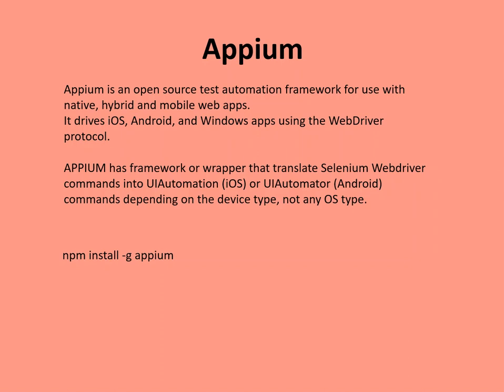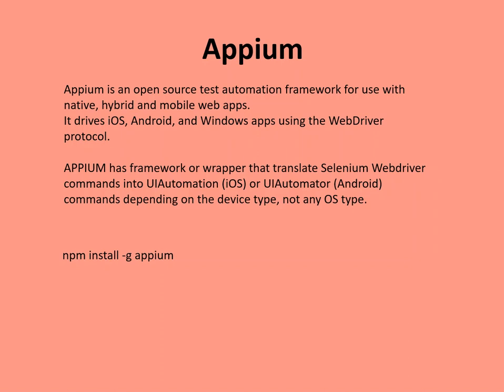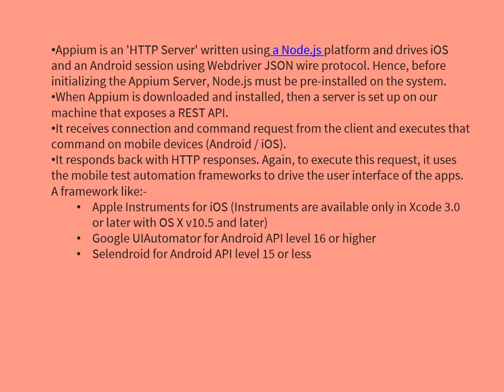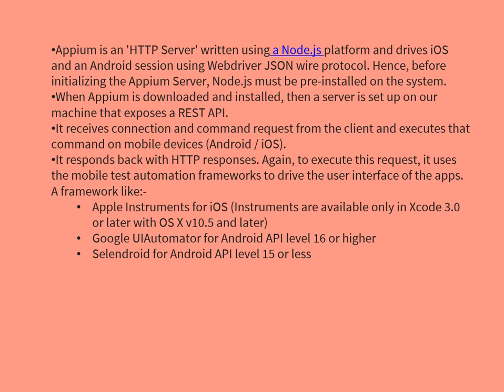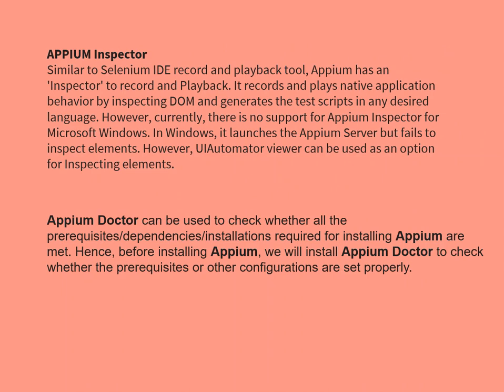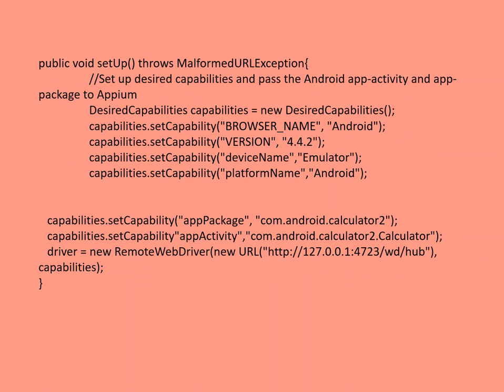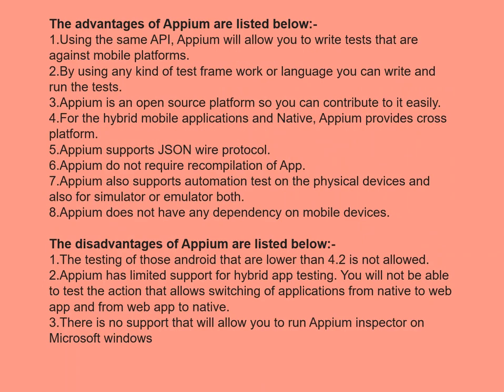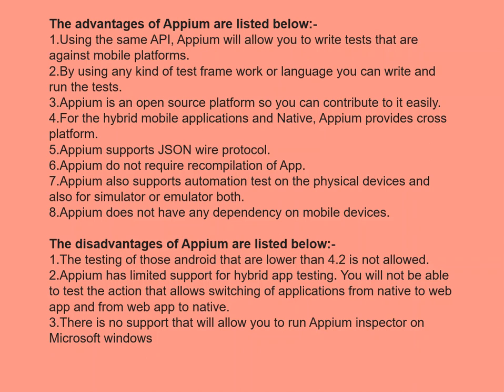A Small Overview on Appium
A  Short video on Appium with its components and Set up. This video includes its Advantages and Dis Advantages.